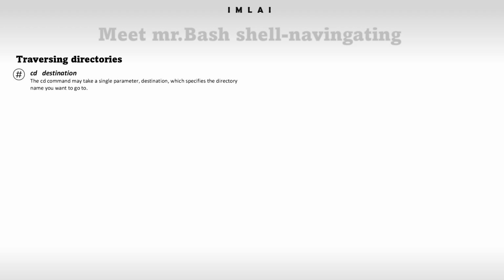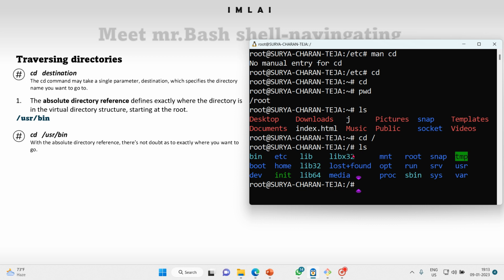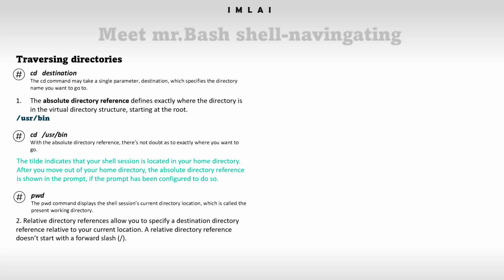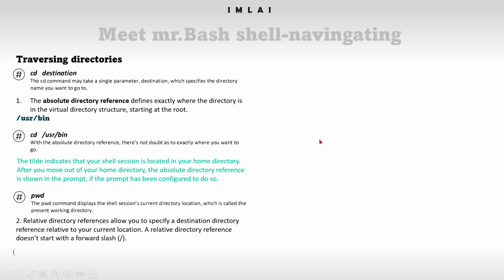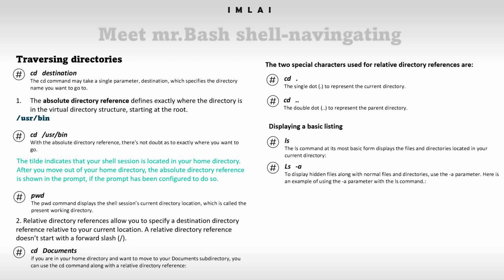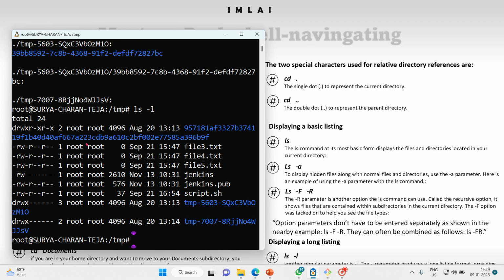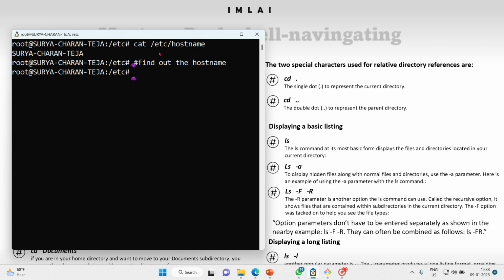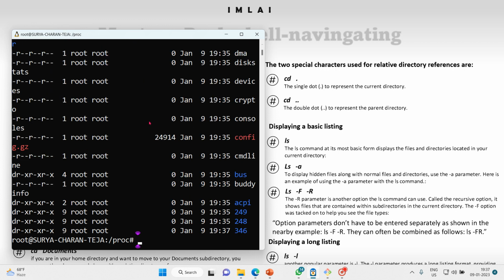6.1 Linux Navigation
Navigating in Linux